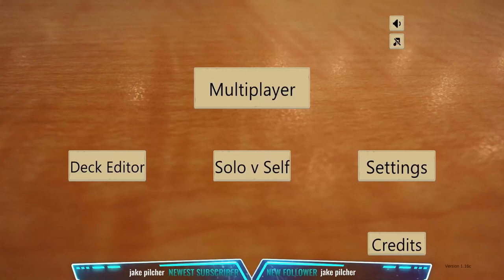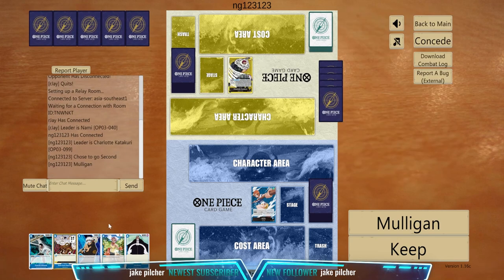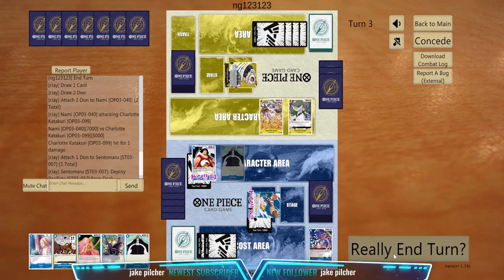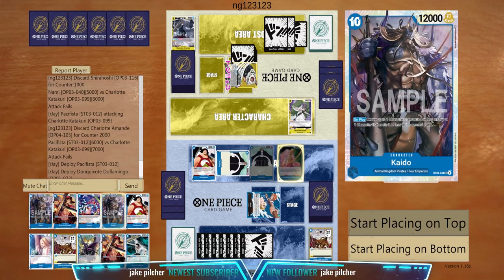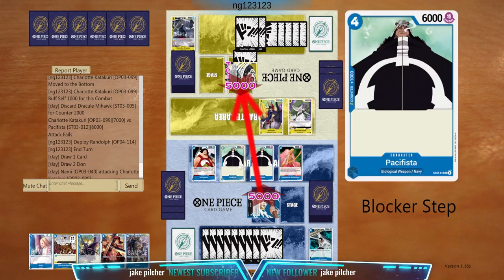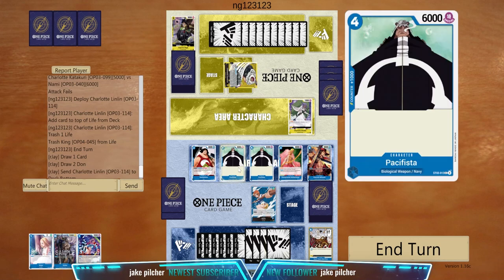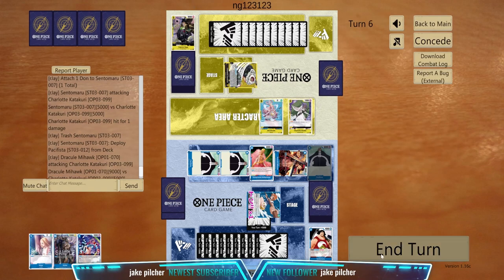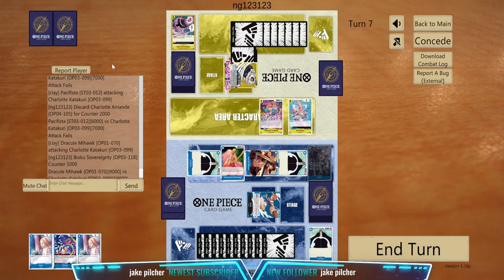[One Piece Card Game] Power of Sisters! Battle Type Nami - Nami vs. Katakuri [Kingdoms of Intrigue]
You've requested it. Now it's here